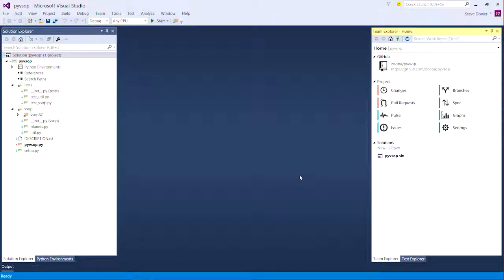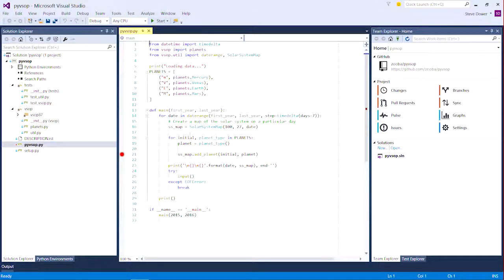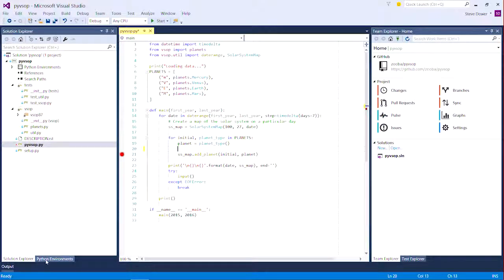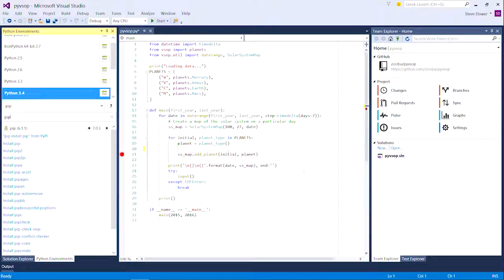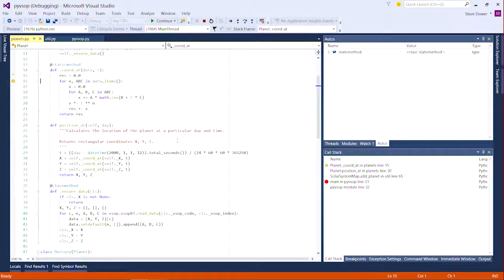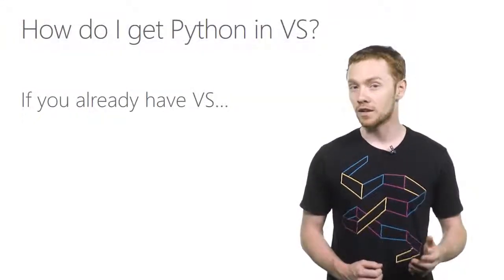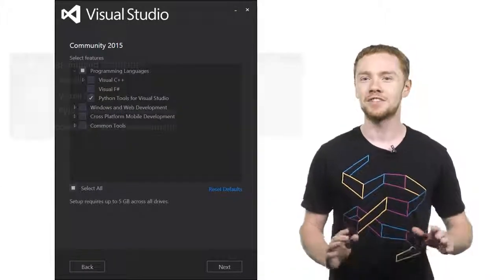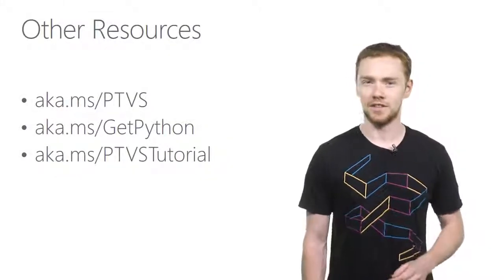Visual Studio 2015 Final Release Event Python Tools for Visual Studio 2015